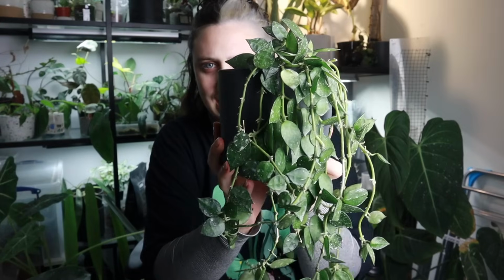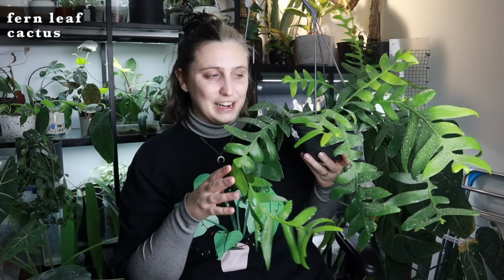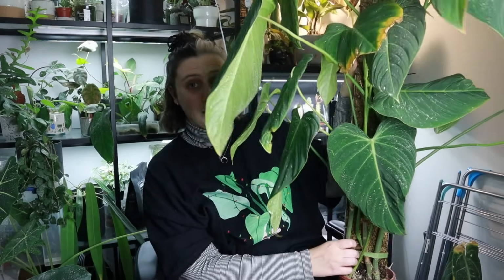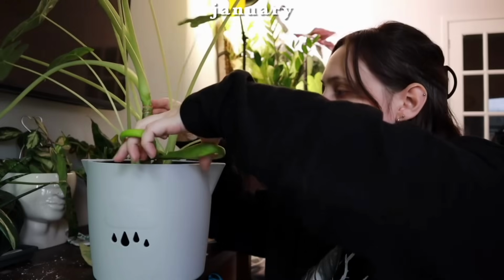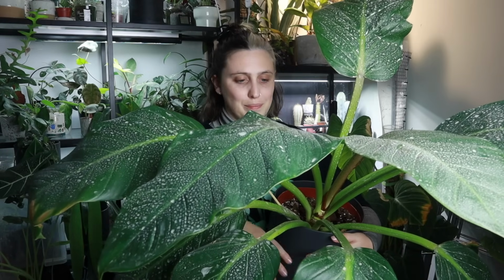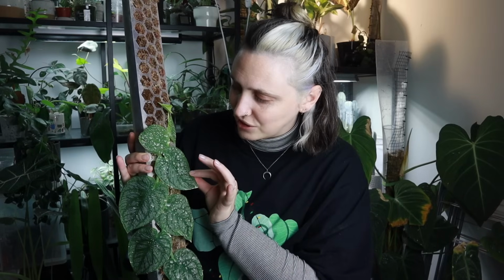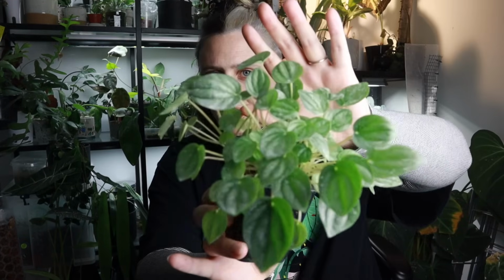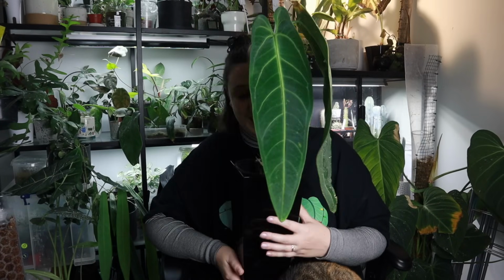My TOP 10 Favourite Plants of 2023 🥇🪴✨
Mother Grow Lights (use my link for £10 off orders of £139+ & also works in other currencies)

TIMESTAMPS: